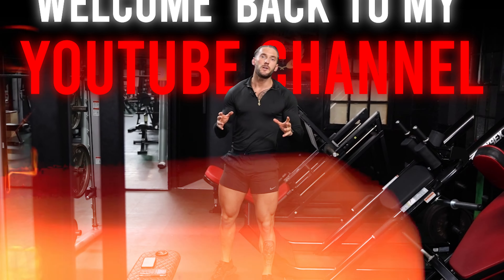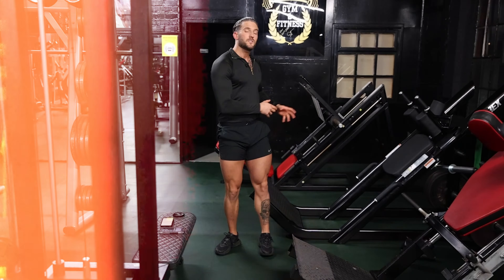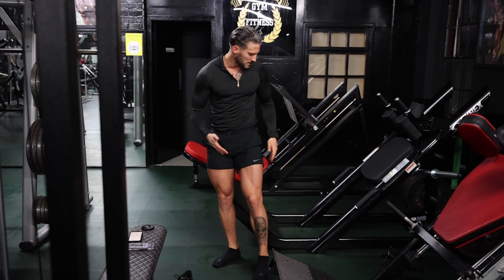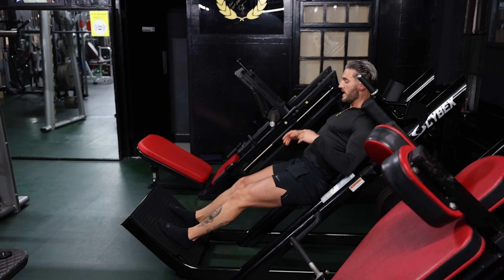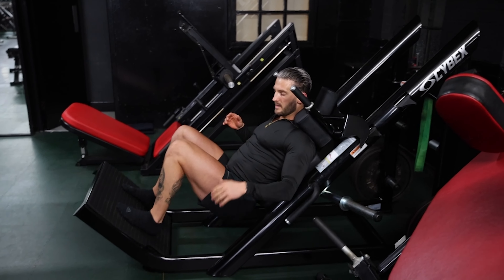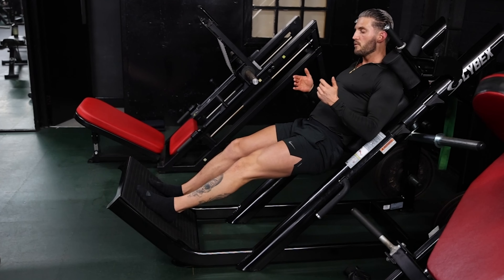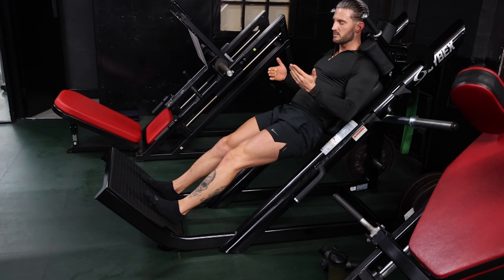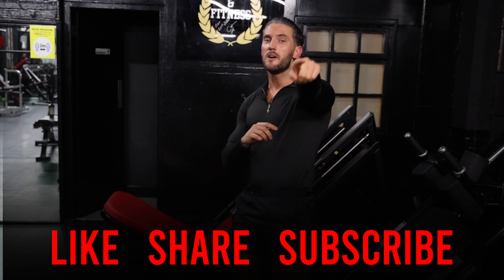How to perform Hack Squat Effectively for quicker results ? | Grow your Quades | Shane Crommer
Hey guys,

My name is Shane Crommer and I am an online coach and content creator my aim is to help people achieve what they believed they couldn’t!! I will be posting lots of free informative content that will hopefully be beneficial to those that view.

The hack squat is a lower-body exercise primarily targeting the quadriceps, hamstrings, and glutes. It involves performing a squatting motion with the weight positioned behind the body rather than on the shoulders. This exercise is usually done on a hack squat machine or with a barbell.

Benefits of hack squats include:

1. Quadriceps Development: The hack squat places significant emphasis on the quadriceps muscles, helping to build strength and size in the front of the thighs.

2. Glute Activation: Along with the quads, hack squats also engage the glutes, contributing to overall lower body strength and development.

3. Hamstring Engagement: While not as prominent as with traditional squats, hack squats still recruit the hamstring muscles, aiding in balanced leg development.

4. Reduced Lower Back Strain: With the weight positioned behind the body, hack squats may be gentler on the lower back compared to traditional squats, making them suitable for individuals with lower back issues.

5. Variation and Muscle Stimulation: Hack squats provide a different stimulus to the muscles compared to other lower body exercises like squats or leg presses, helping to prevent plateaus and keep workouts varied.

6. Safety and Stability: The guided movement of the hack squat machine can help beginners or those with balance issues perform squats with proper form and reduced risk of injury.

At last, I would like to thank each one of you who invested their valuable time for watching my videos.

And you can suggest some topics for the upcoming videos in the comment section.

Thankyou
GRATEFUL